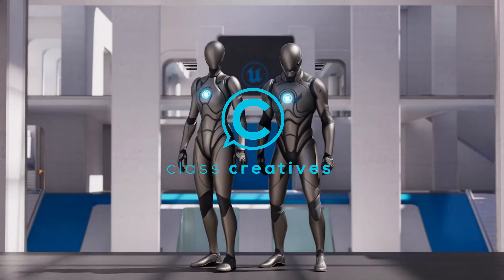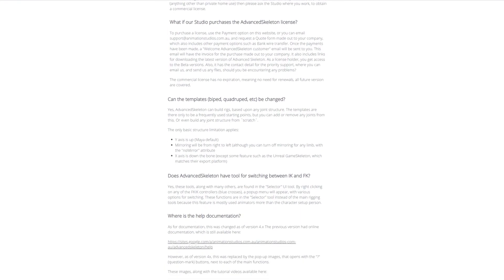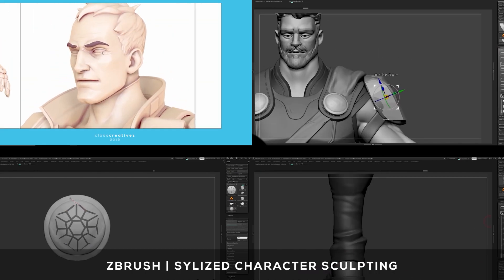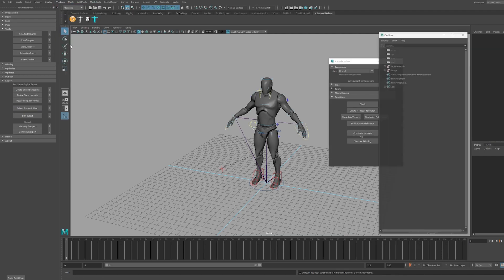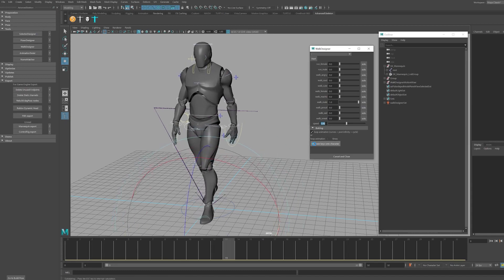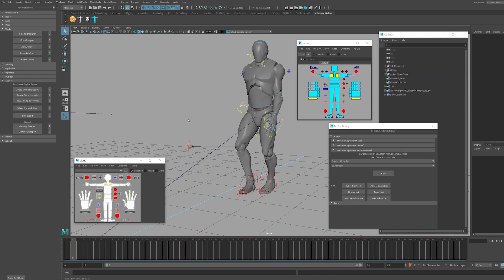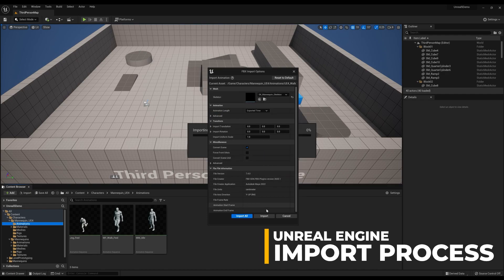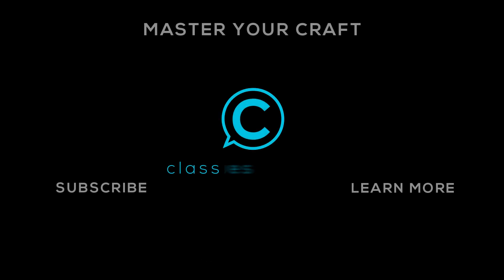How to Rig the Unreal Mannequins with Advanced Skeleton in Autodesk Maya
Class Creative's Maya & Unreal Complete Guide to Fast 3D Rigging

30 Days Free via Links -

Timestamps

00:01 Rigging Unreal Mannequins with Autodesk Maya and Advanced Skeleton Overview
00:33 Unreal Engine's Epic Auto Rigging Tools (ART)
01:10 Advanced Skeleton Info
01:25 Installation Process
01:35 Unreal Engine Mannequin Export Process
02:15 Class Creatives Info
02:59 Maya Mannequin Import
03:29 Advanced Skeleton: Name Matcher
04:21 Advanced Skeleton: UE5 Mannequin Template
04:45 Advanced Skeleton: Walk Designer
05:37 Advanced Skeleton: Mocap Library
07:17 Export Process from Autodesk Maya
08:10 Unreal Engine Import Process
08:34 Rigging Unreal Marketplace Assets for Unreal (Paragon and Fortnite)
08:58 Rigging Custom Characters for Unreal
09:18 Conclusion

Over 6 Hours of video content featuring more than 70 Lectures!

In this foundation course we will be learning the fundamentals of Character Rigging for games (specifically for the Unreal engine, but this method will also work for other game engines such as Unity).

Learn everything necessary for Character Animation and Rigging utilizing Autodesk Maya taught by a AAA game professional with university level accredited instruction!

Autodesk Maya is the industry standard 3D animation software, understanding the concepts in this course will help you land a job in the game, film, tv, or music industry.  In this course you will learn how to rig and animate your custom created character from scratch.

We will cover the following core skill sets:

Getting started with Maya and understanding the interface

Joint placement and theory

Creating proper skinning & weights

Character setup and rig pose theory

Understanding hotkeys to animate and rig quickly

Character Rigging to prepare for animation

Animating a production ready walk cycle quickly and efficiently

Exporting the character rig, and animation to the Unreal Engine